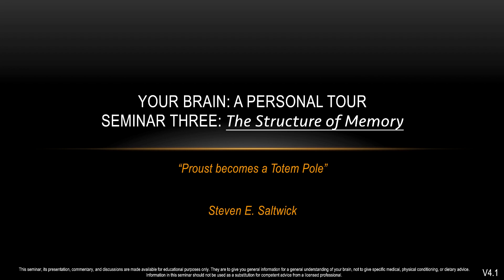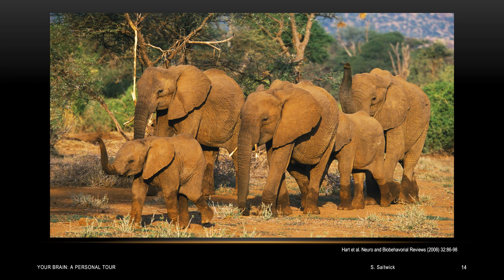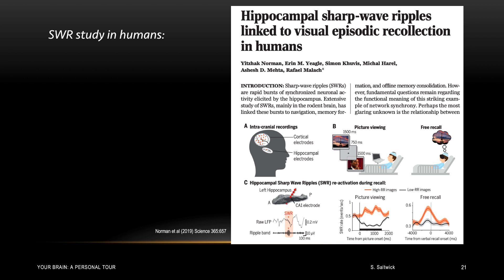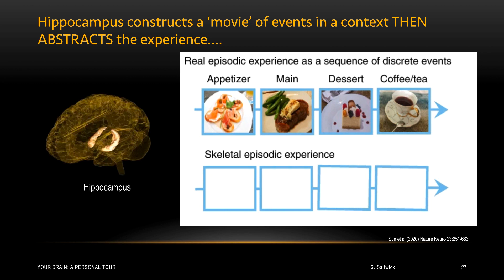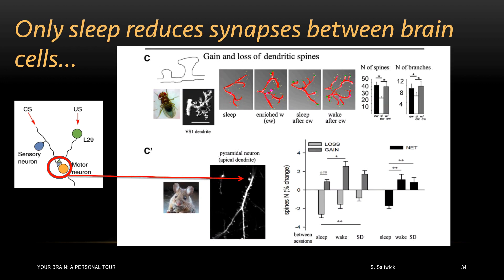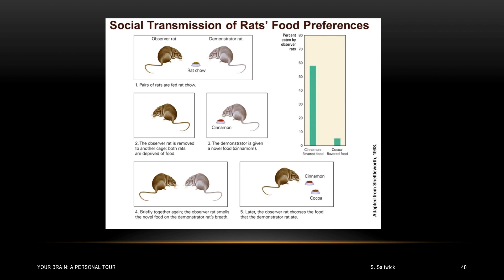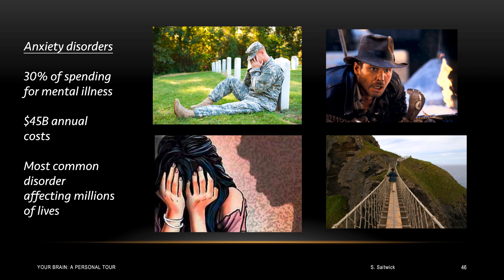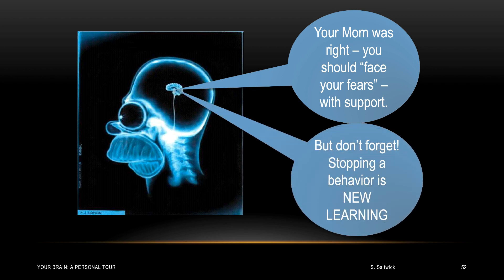Brain Seminar 3 - The Structure of Memory V4.1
What is the structure of a memory in our brain? Do memories move around in our brain? Can we manipulate memory? Come see how memories begin as stories as if written by Proust and wind up as Totem Poles carved by Pacific Northwest Indians.